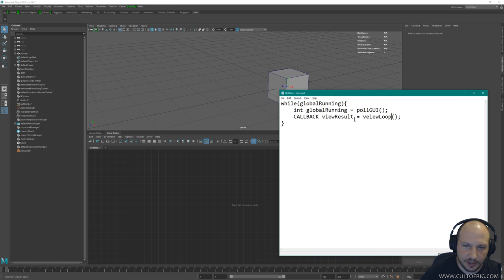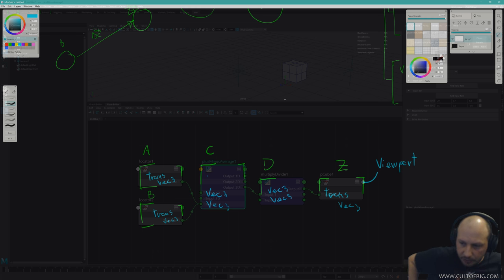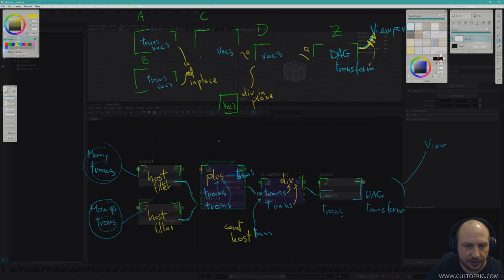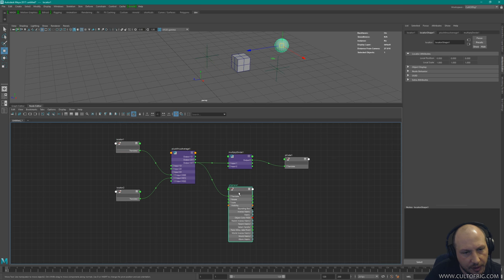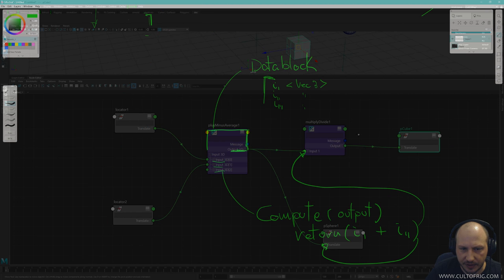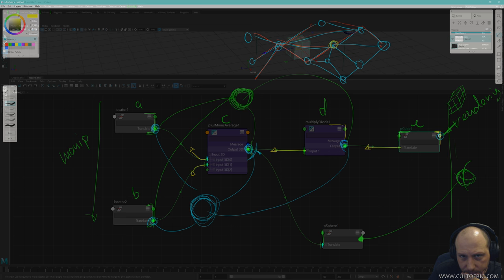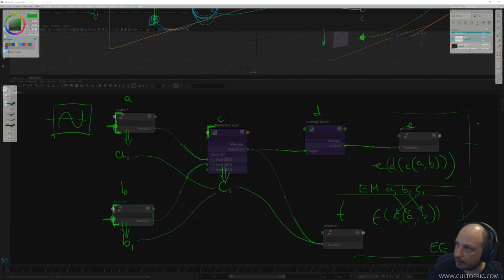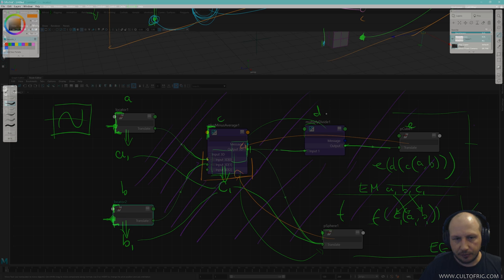Season 01 Day028 Stream - Maya Graph Evaluation Explained